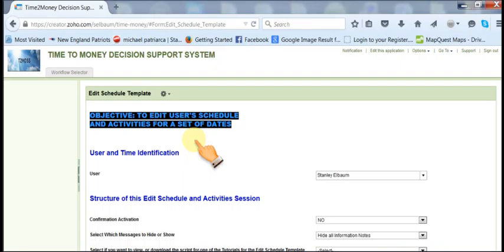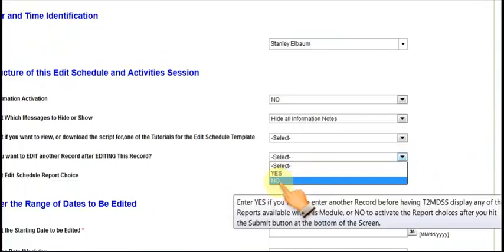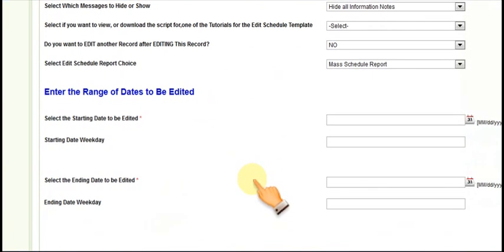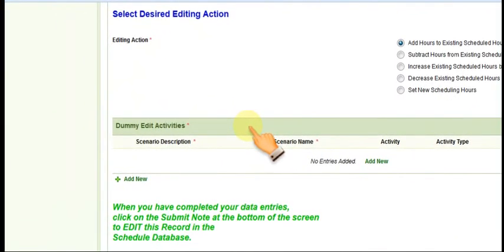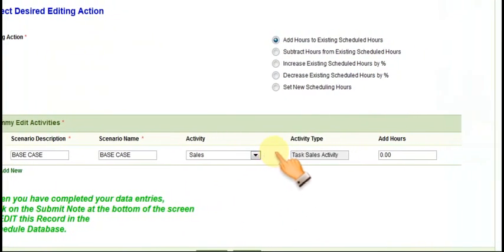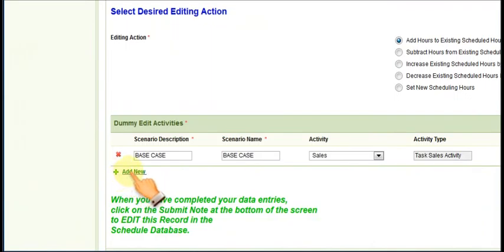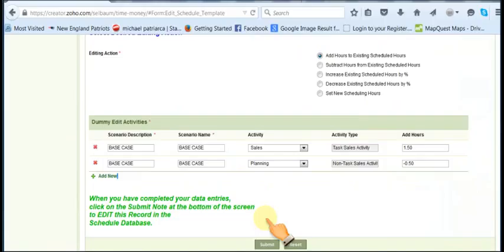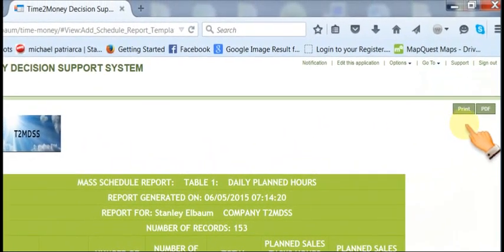Quick Start Video EDIT Schedule